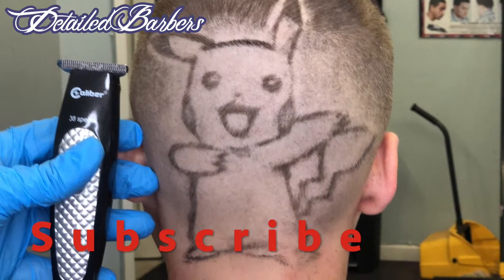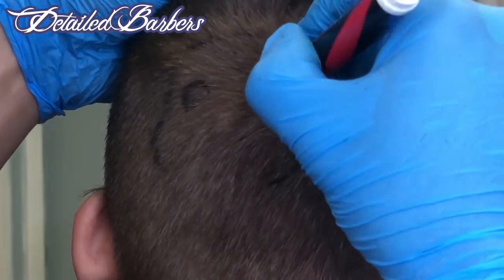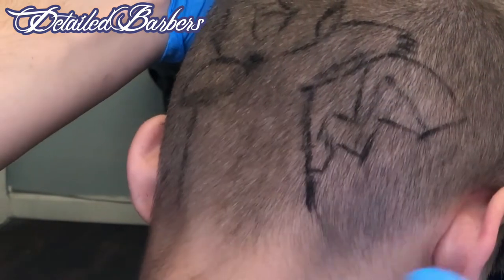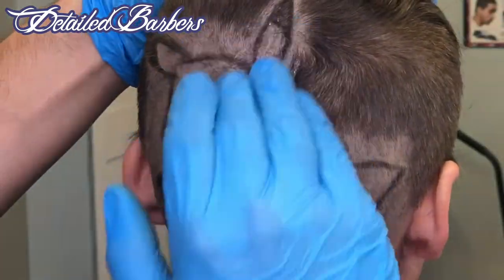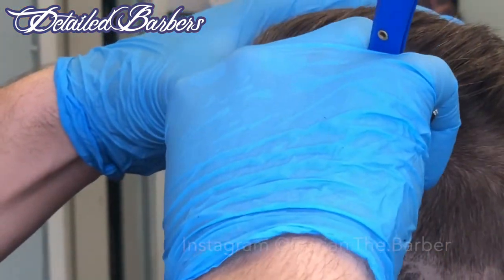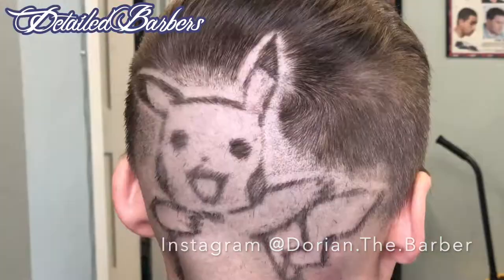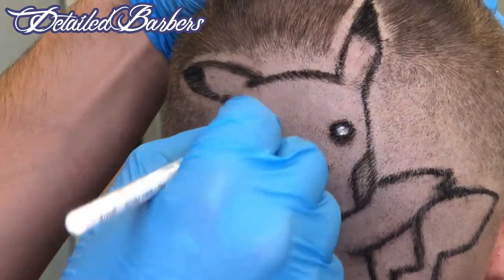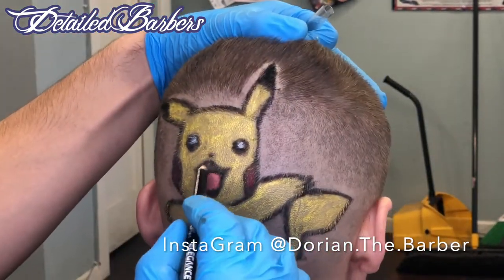How to Draw Easy PIKACHU Haircut Design Barber Tutorial Pokemon with Graff Etch Color Pencils